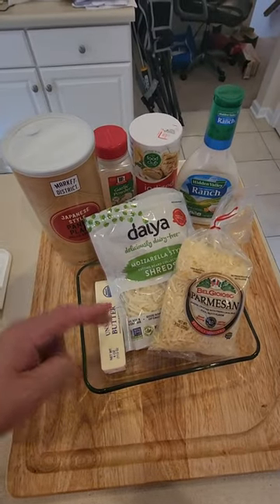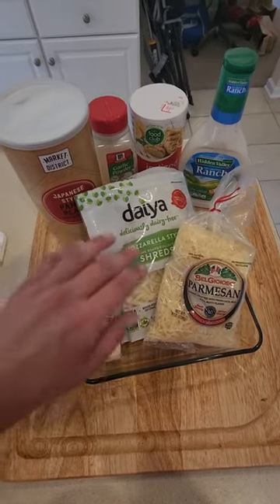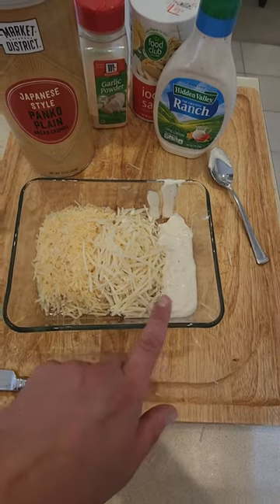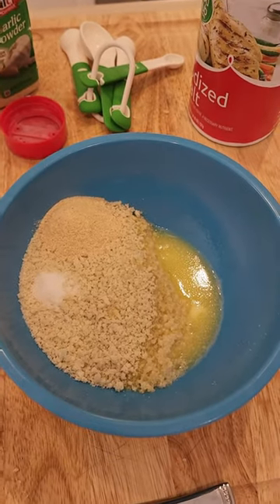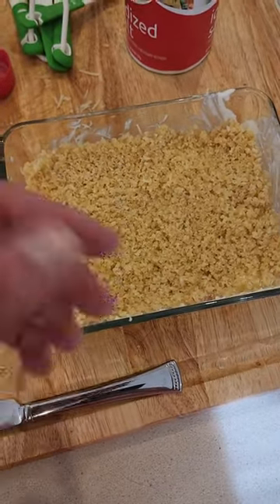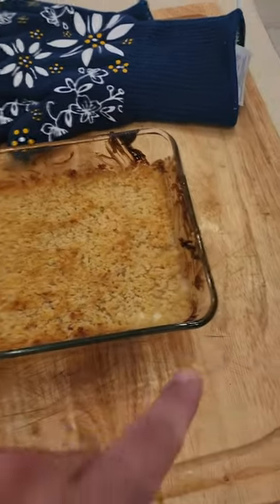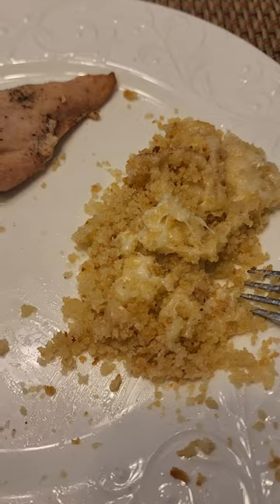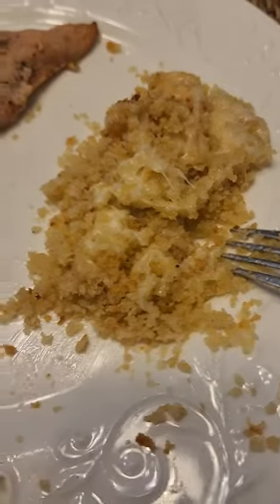How to make the Longhorn Steak House Parmesan Cheese Crust